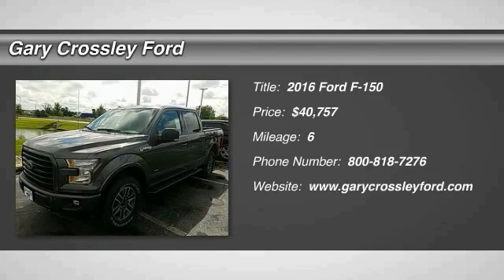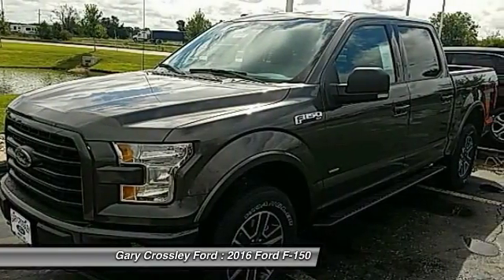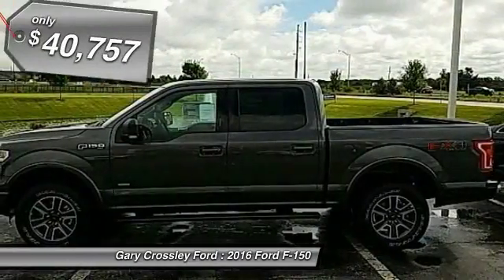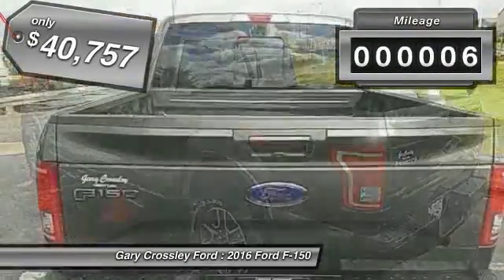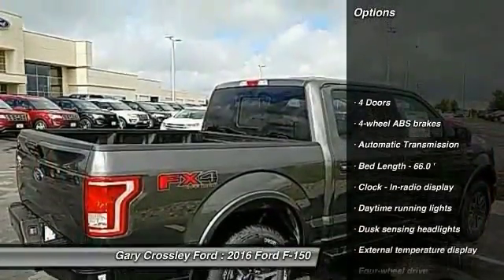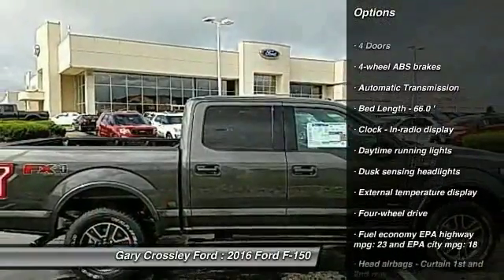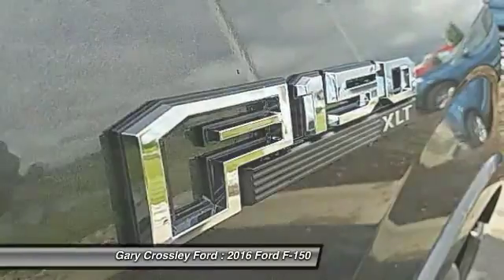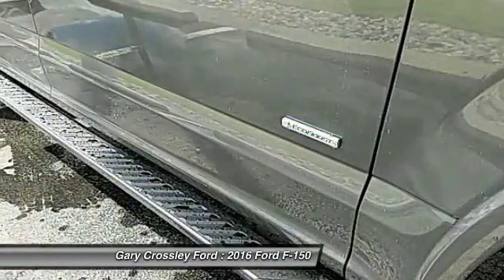2016 Ford F-150 Kansas City MO 163020